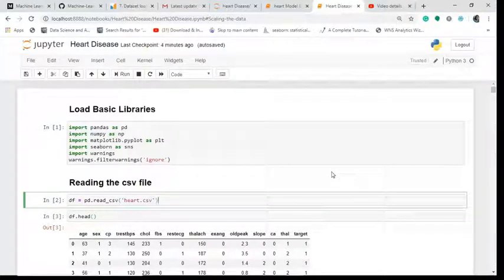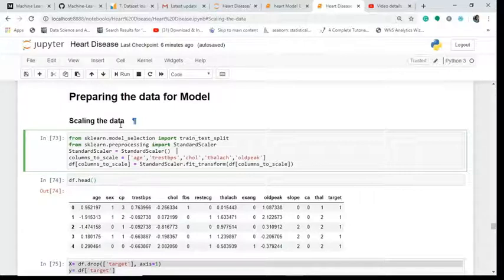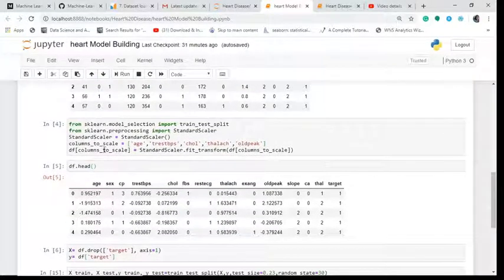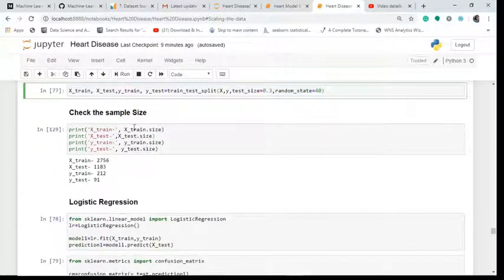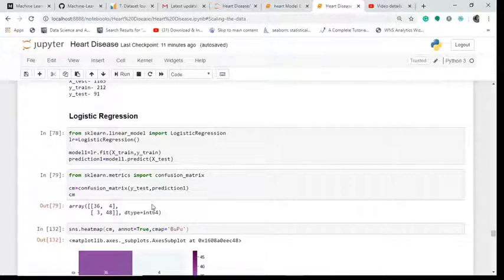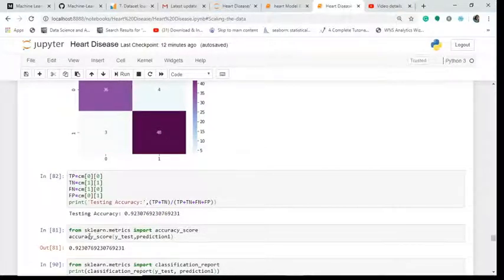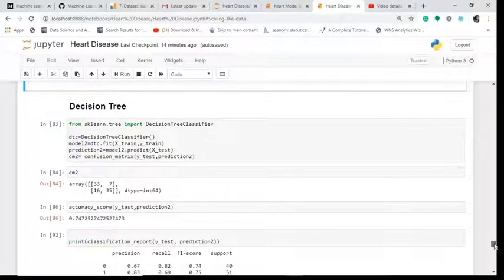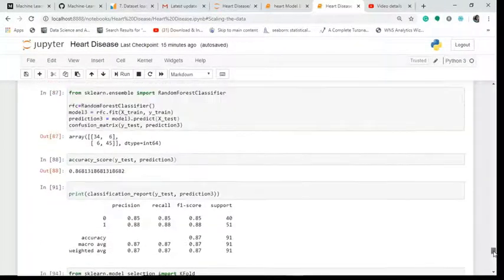Heart Disease Prediction in Python| Part 2 | Machine Learning Project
Heart Disease Prediction using Python. The video walks one through the training and building of the Model for making predictions on the test data. Use of Various algorithms/ Classifiers along with their explanation.
This video will be describing the scaling and model building phase of Heart Disease Prediction in Machine Learning.

0:00 Review of previous steps
1:18 Data scaling process
3:38 Splitting data for training
5:39 Model training and evaluation
9:40 Comparing model performance

Heart disease prediction python
Heart disease prediction using machine learning
Machine learning healthcare project
Python data science project
ML project for beginners
Logistic regression python
Machine learning end to end project
Python predictive modeling

please feel free to post comments regarding any new machine learning projects that you want to be discussed.
or more details:

Links for Courses:
Kaggle Account:  Do follow and comment it helps✌